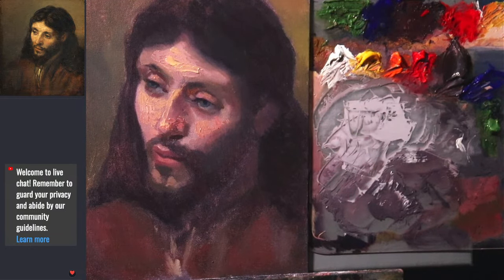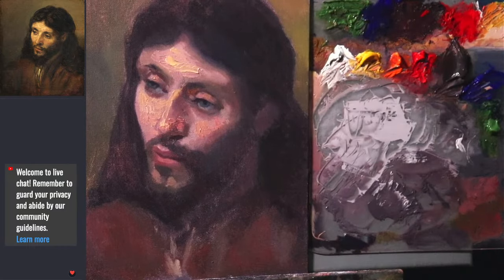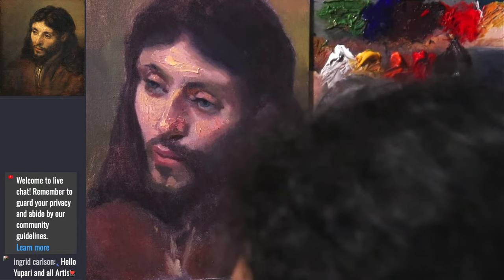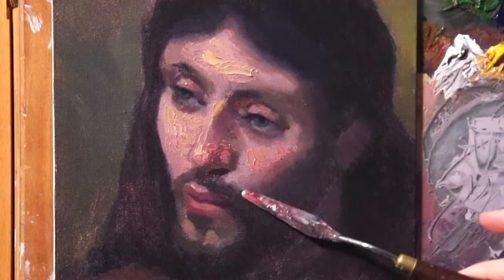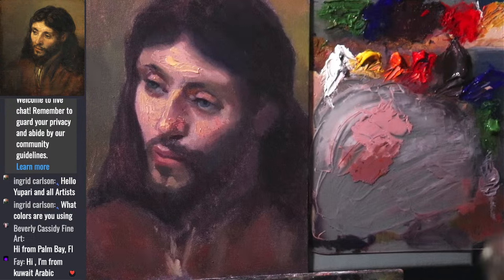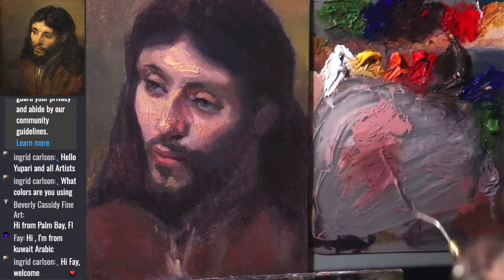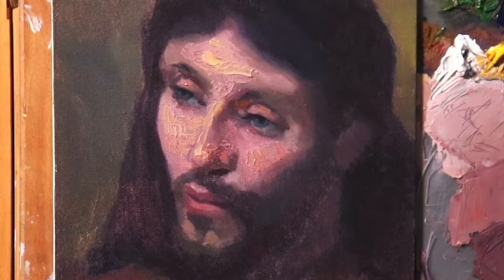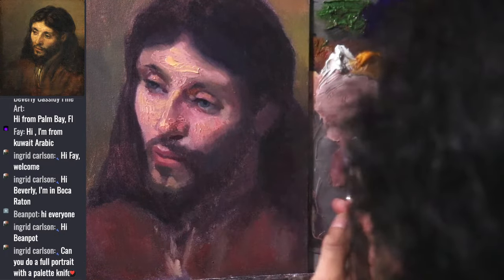Live Oil Painting Session | Painting in All The Details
Cobra Water Mixable Colors:

Titanium White

Primary Yellow

Pyrolle Red

Ultramarine Blue

Brushes:

Silverbrush is the Best investment you can make in your brush collection

Size 4 Bristle Filbert Extra Long

Size 2 Bristle Filbert Extra Long

Size 4 Sable Cat’s Tongue Shape

Background Brush (Princeton Brand)

Cotton Canvas Roll:

Acrylic Primed 6 yards x 72 inches

Acrylic Primed 20 yards x 63 inches

Wooden Easels:

H-Frame Studio Easel

French Easel

Paper Towels:

6 rolls

8 Triple Rolls

Perfect Studio LED Lights (My FAVORITE)

2 pack bundle